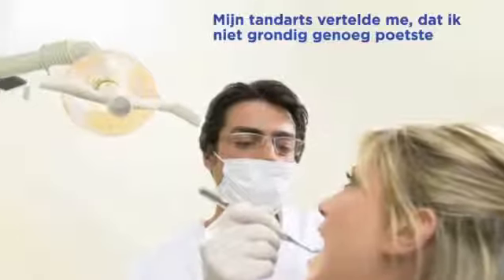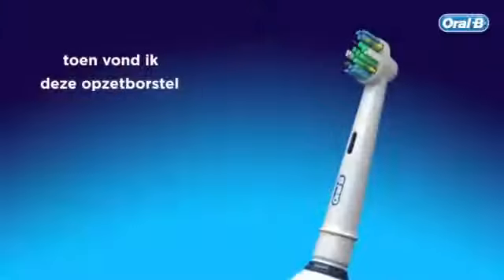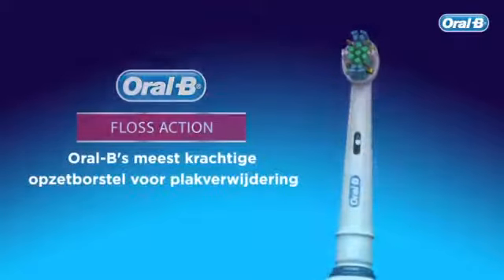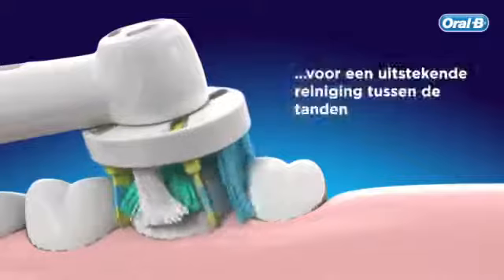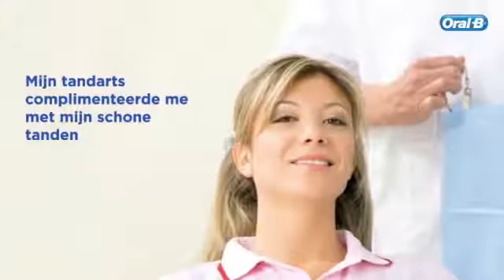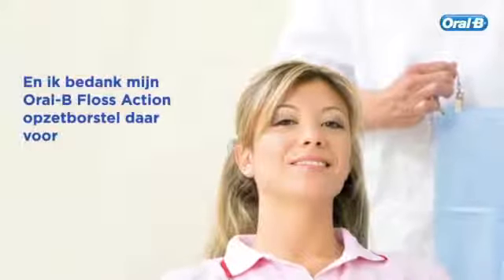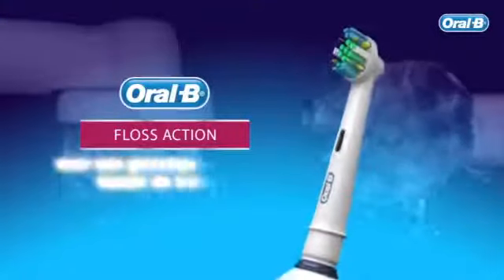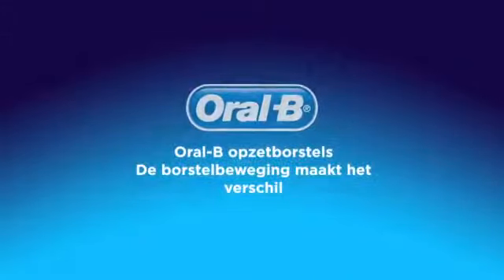OralB Floss Action Opzetborstel